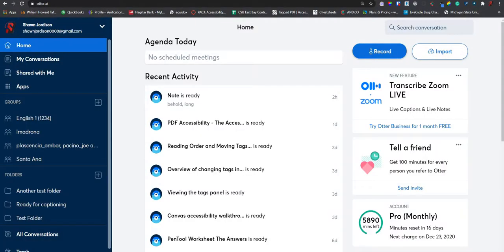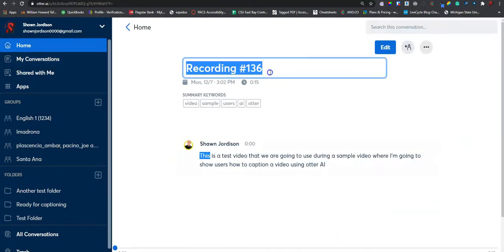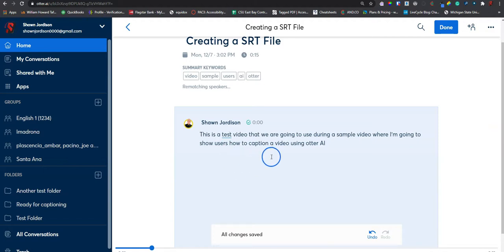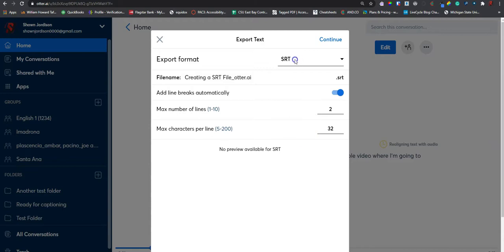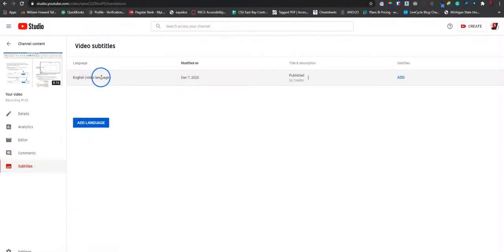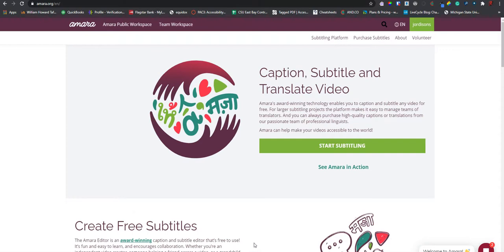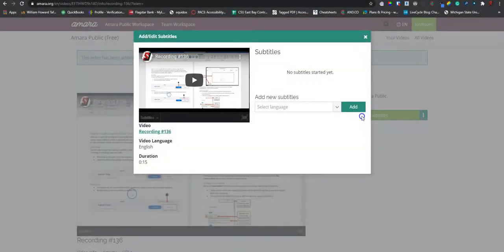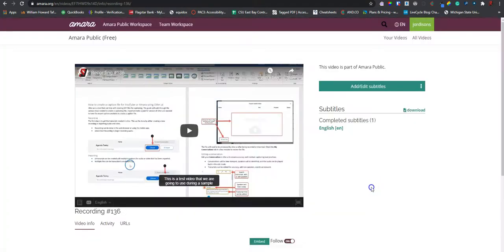Captioning with Otter AI, YouTube, and Amara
This video outlines a workflow for creating a .SRT file in otter.ai, uploading the .SRT file to both YouTube and Amara.

Did you know you can find detailed walkthroughs and guides on my Stop by and check them out.